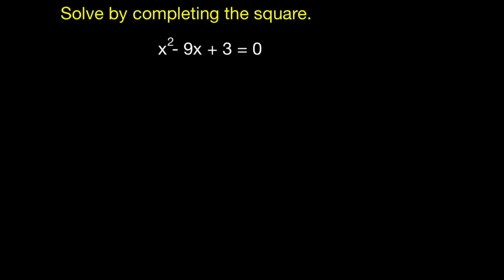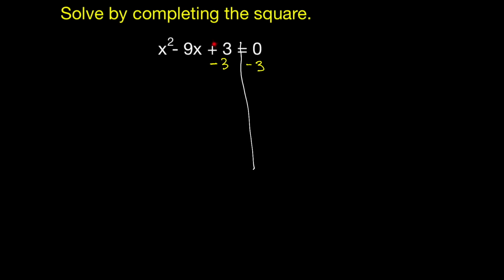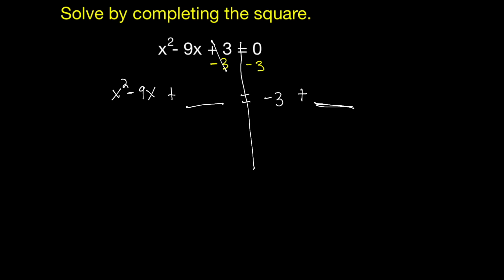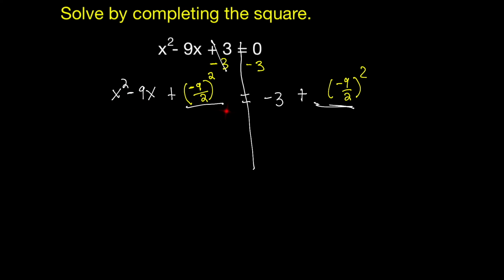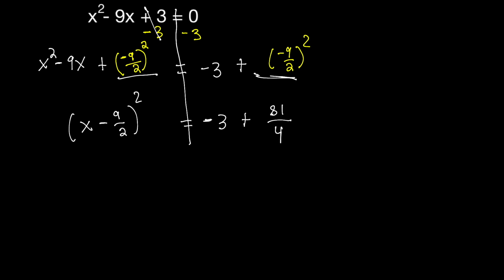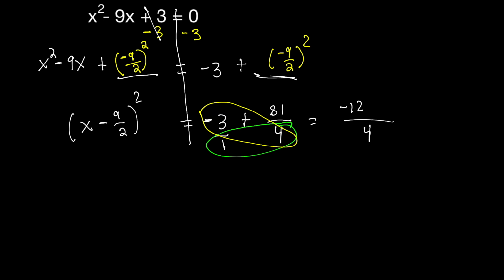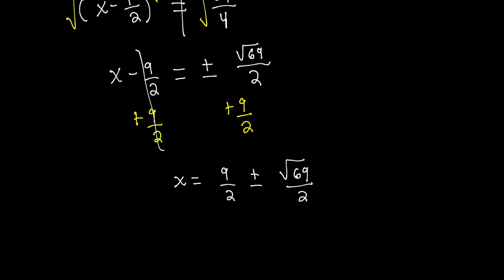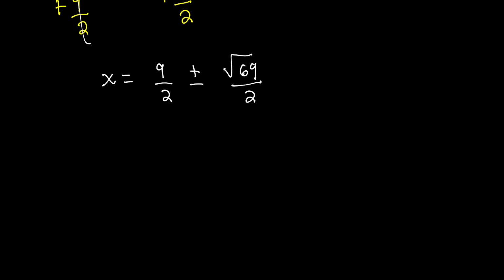Solve by CTS Odd value example 2